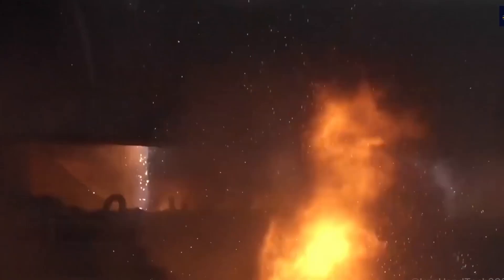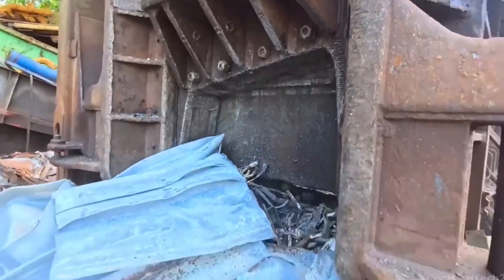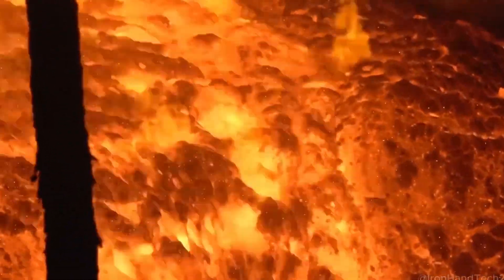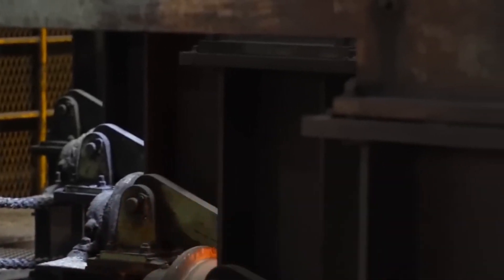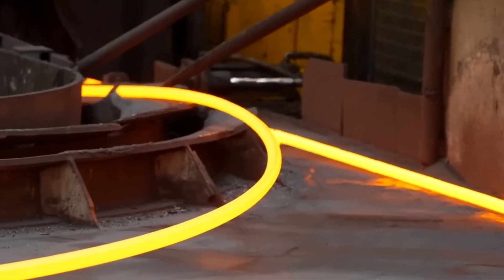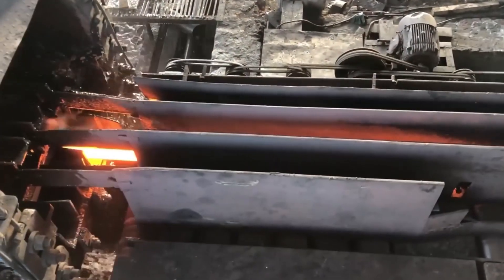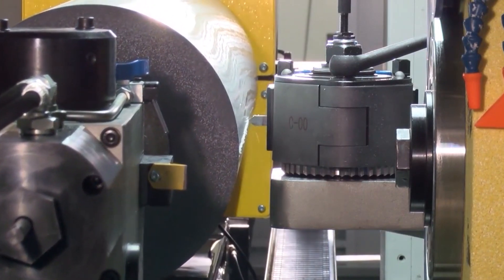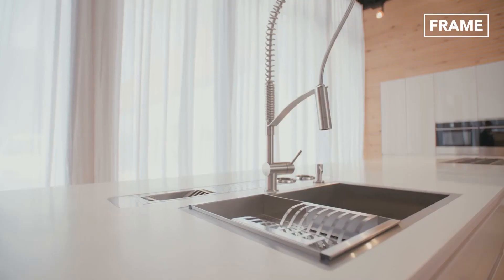How Over 1,000 Tons of Steel Is Recycled EACH MINUTE In Factories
🔥Did you know that recycling just six steel cans saves enough energy to power a 60-watt light bulb for 26 hours?

⚡ Watch the entire process unfold, from scrap metal collection to the high-temperature melting and reshaping that transforms old steel into new, durable products.

Dive into the world of steel recycling as we reveal the fascinating journey of discarded metal being sorted, shredded, melted in massive furnaces, and molded into raw materials for construction, automobiles, and more. Get an exclusive behind-the-scenes look at the cutting-edge machinery and eco-friendly innovations that power the steel industry’s push for sustainability.

Don’t miss out—watch now and witness the incredible transformation of scrap metal into brand-new steel!